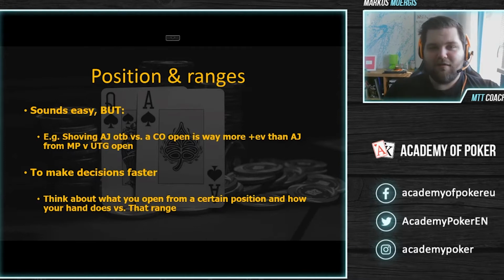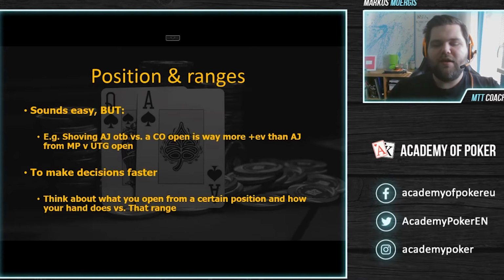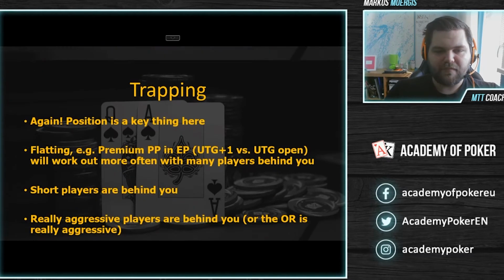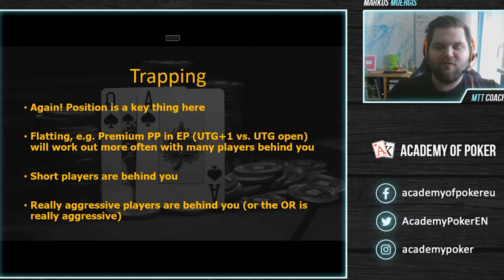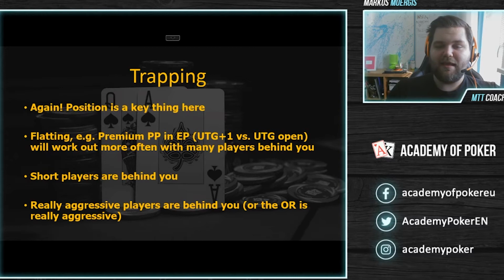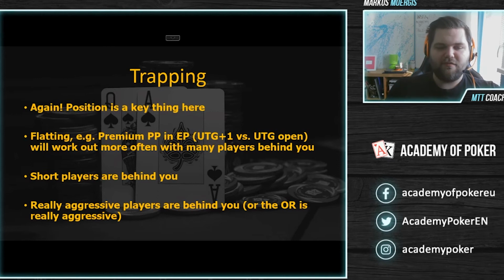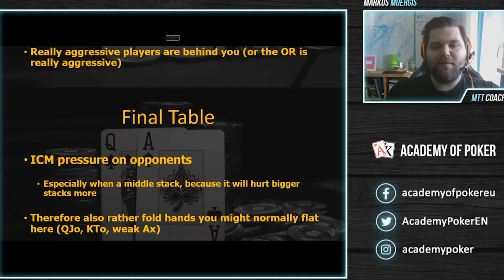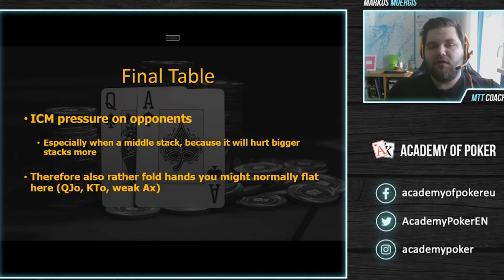HOW TO CHOOSE HANDS TO CALL VS. TO SHOVE?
➤Sign up until the end of April, and we will pay for you €200

➤HOW TO CHOOSE HANDS TO CALL VS. TO SHOVE?! This is a new training video from Markus Moergis. Level up your game with us!